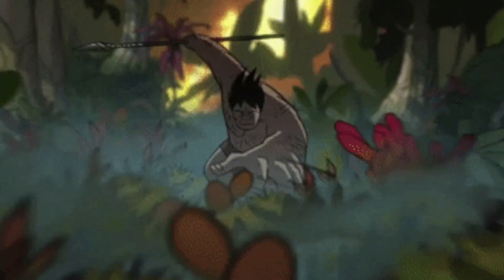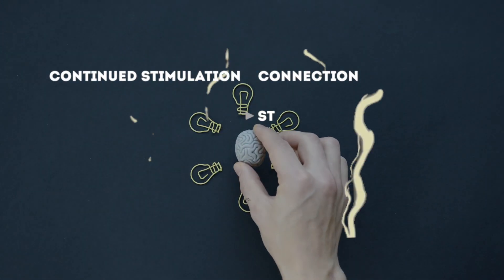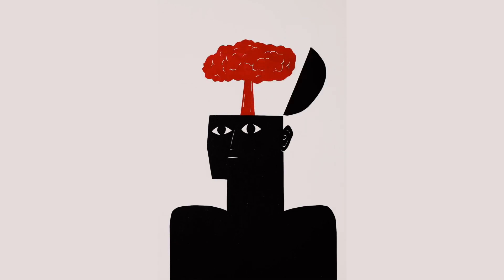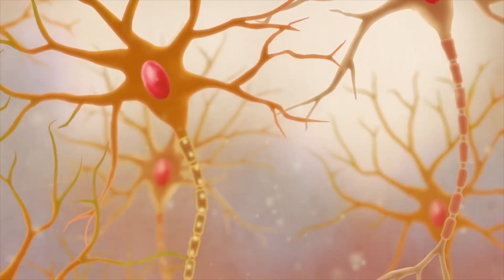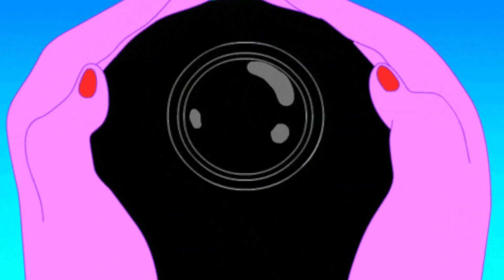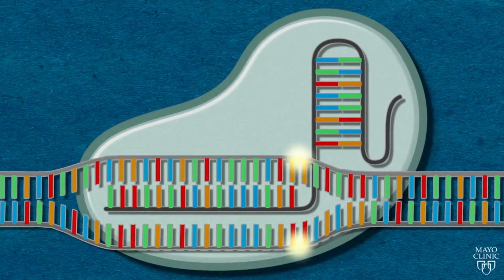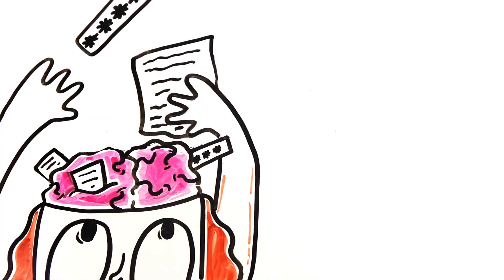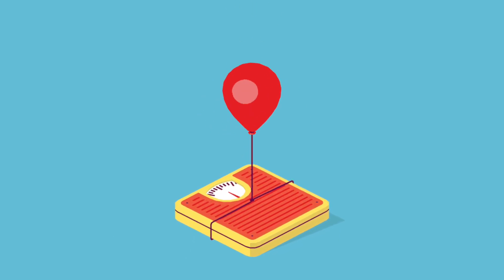How Does The BRAIN Store Memories?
Memory is one of the building blocks of the brain. It can help keep us safe — that red stove burner is hot, don't touch it! — and forms the basis of our identities and narratives about our lives.
This video includes ways you can improve memory in your day to day life.